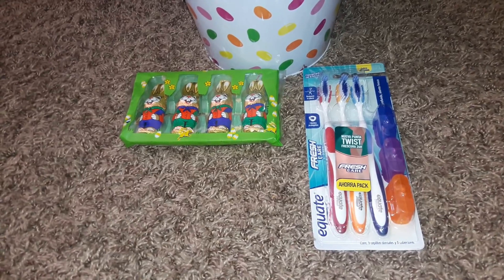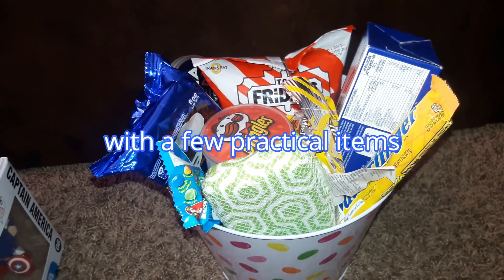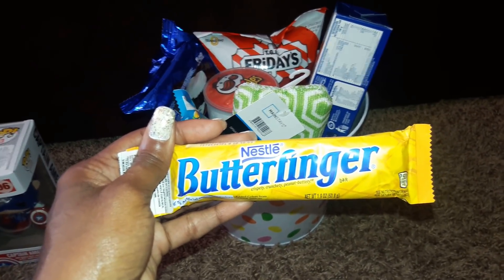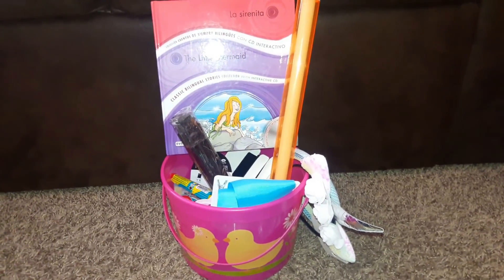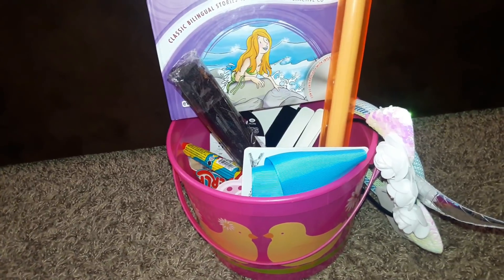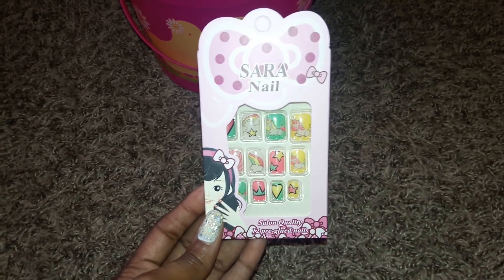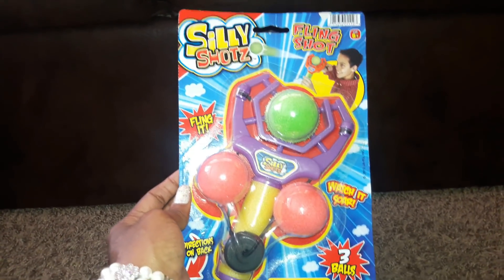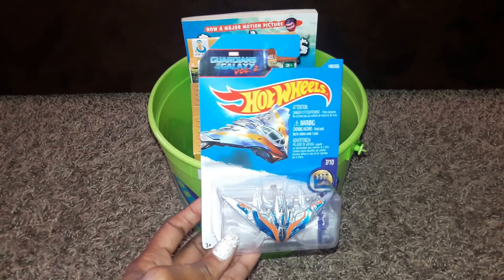2018 Easter Baskets For Kids/Ideas for Teens, Tweens & Preschoolers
Thanks for stopping by my channel and watching this 2018 version of what my kids are getting for Easter in their baskets.  I hope you enjoyed the video.